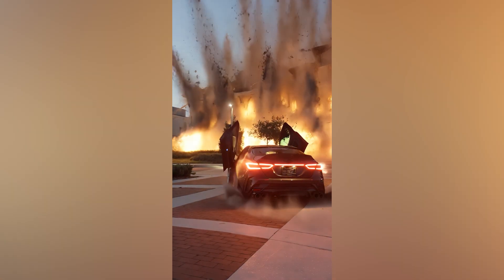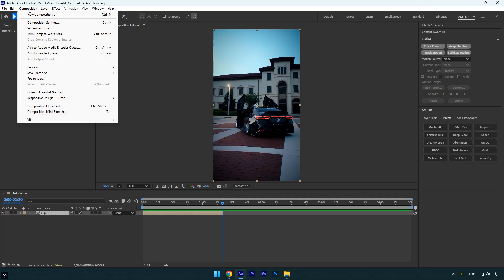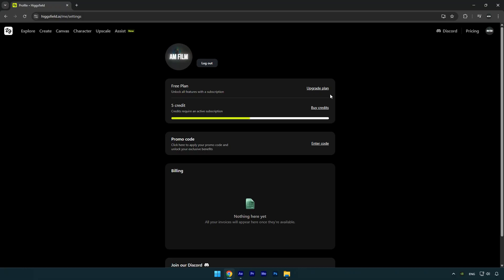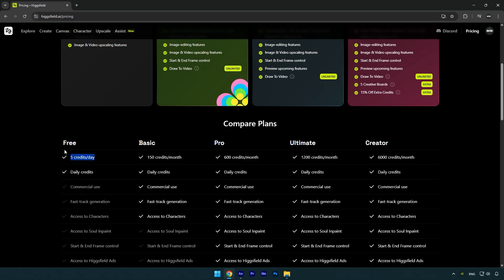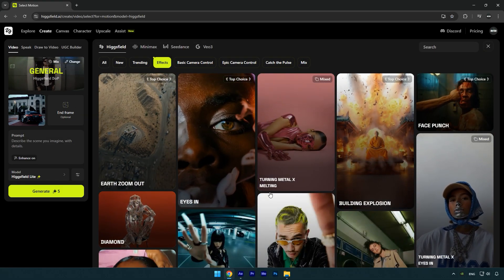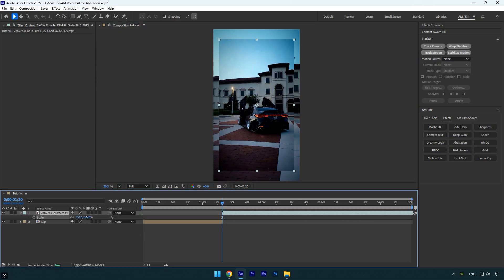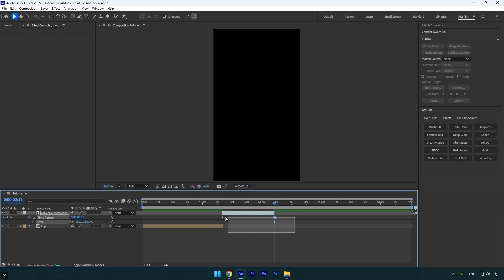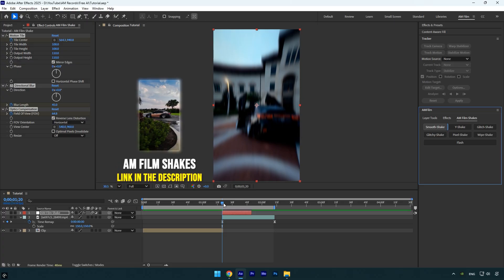Make Explosions with AI & After Effects - Use Higgsfield for FREE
In this tutorial I will show you how to make explosions with AI and Adobe After Effects using Higgsfield for FREE

CPU: i7-14700K
GPU: RTX 4060 Ti 16GB
RAM: Kingston FURY Beast 32GB